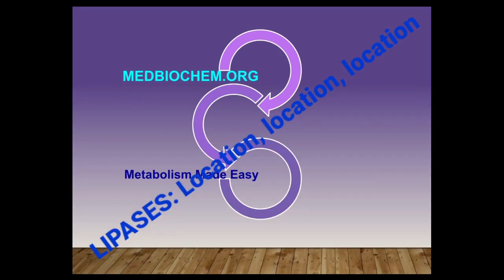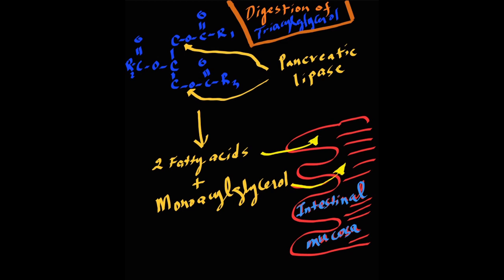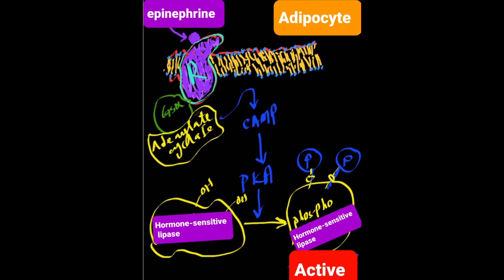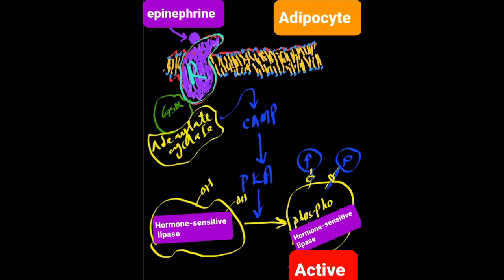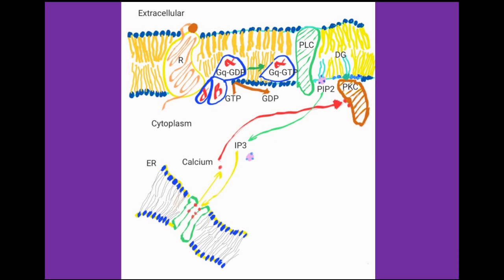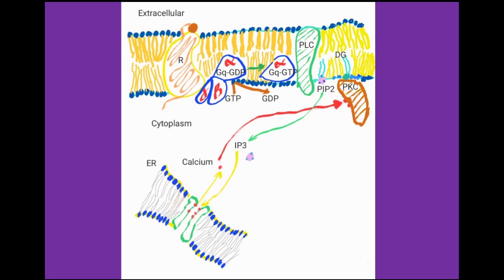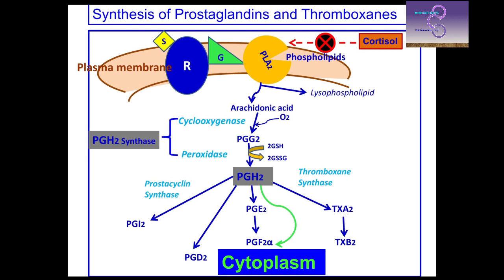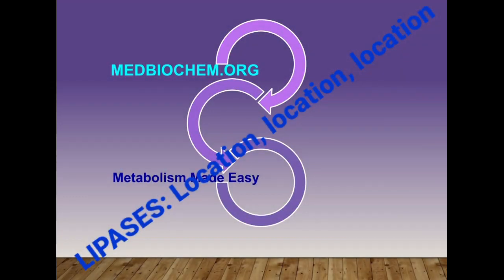LIPASES: Location, location, location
This pocast covers 4 types of lipases classified by location and unique function. This biochemistry content may be useful to premedical and medical students. Similar content is available at: MEDBIOCHEM.ORG

Bio for Dr. Ghalayini:

Dr. Ghalayini received his Ph.D. in Biochemistry from the University of Houston. He has over 3 decades of experience in research and medical education as professor of biochemistry at 5 different universities.